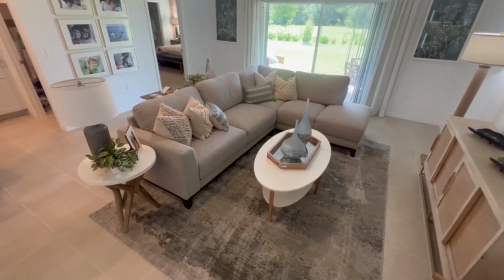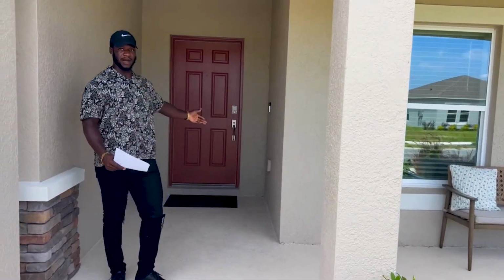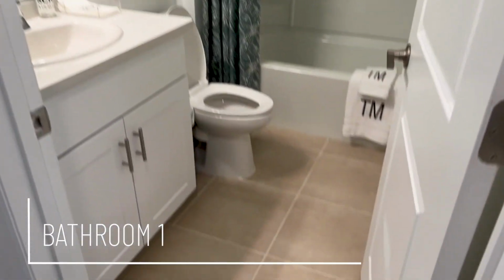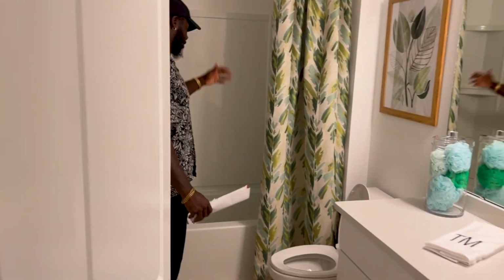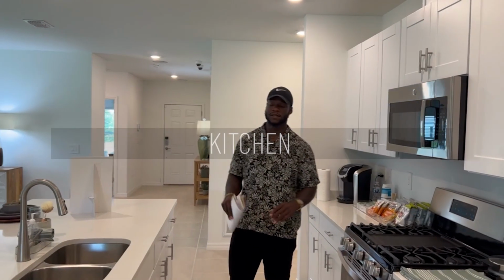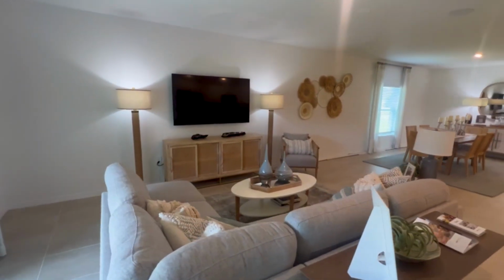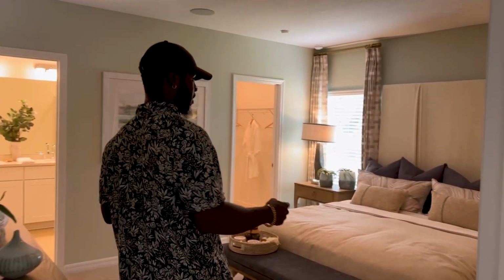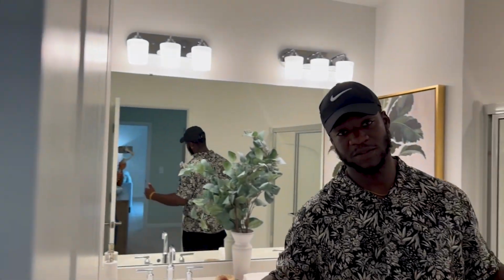INSIDE NEW CONSTRUCTION By Taylor Morrison: Magnolia Floorplan In Leesburg Fl | Leesburg FL Living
Are you thinking about moving to Leesburg Florida? Let’s explore Magnolia floorplan in Liberty Preserve by Taylor Morrison in Leesburg Florida today!
Today, we're exploring Liberty Preserve in Leesburg Florida, showcasing a beautiful Taylor Morrison home - the Magnolia floor plan. This spacious one-story residence boasts four bedrooms, three bathrooms, and a two-car garage, spanning 2,160 square feet of living space. With HOA fees of approximately $90 per month covering access to amenities like the playground and picnic area, and no CDDs, this home offers both comfort and convenience without extra costs. Priced at $335,900, it's situated just minutes away from the bustling mall, complete with entertainment options like golf cart bowling and laser tag, as well as upcoming eateries like Chick-fil-A, Chipotle, and Starbucks. With all these amenities within a mile radius, Liberty Preserve presents an enticing location for your next home investment.
Transitioning to the heart of the home, the open-concept kitchen and great room provide the perfect setting for gatherings and relaxation. The kitchen boasts a large island, quartz countertops, 42-inch cabinets, and stainless steel appliances, including a gas range. The adjacent great room offers ample space for entertainment and relaxation, leading out to a covered patio - an optional upgrade - perfect for enjoying Florida's outdoor lifestyle. With its thoughtful design, modern amenities, and prime location, this Taylor Morrison home in Liberty Preserve presents a fantastic opportunity for buyers seeking comfort, convenience, and contemporary living. Don't miss out - schedule your viewing today!
I’d love to help you make a smooth move to Leesburg Florida!
00:00 - Intro to Liberty Preserve By Taylor Morrison: Magnolia Floorplan In Leesburg Florida
01:27 - Introduction to the Magnolia Floorplan: A Tour of Thoughtful Design
02:31 - Welcoming Entrance: Inviting You into Your New Home
04:08 - Secondary Rooms: Discovering Comfortable Living Spaces
06:49 - Informal Dining Area: Creating Memorable Dining Experiences
07:26 - Modern Kitchen: Showcasing Functional and Stylish Features
09:10 - Spacious Living Area: Ideal for Relaxation and Entertainment
10:56 - Primary Bedroom Retreat: Your Sanctuary of Comfort and Serenity
12:59 - Wrap up to Liberty Preserve By Taylor Morrison: Magnolia Floorplan In Leesburg Florida
🤔Thinking of Moving to Orlando Florida?
If you want to know everything about living in Orlando Florida and the surrounding areas, then subscribe▶ and tap the bell🛎 for notifications so you can be the first to know about the current market in Orlando Florida.😁

We get calls and emails everyday from people just like you, looking for help on making their move to Orlando Florida and we absolutely love it.😍 Whether you are moving in 9 days or 90 days, give us a call☎, shoot us a text📝, or send us an email📨 so we can help you make a smooth move to Orlando Florida.